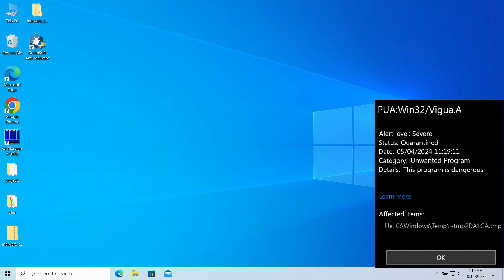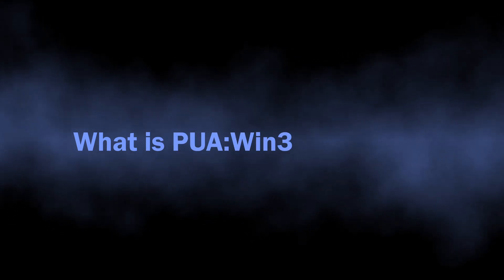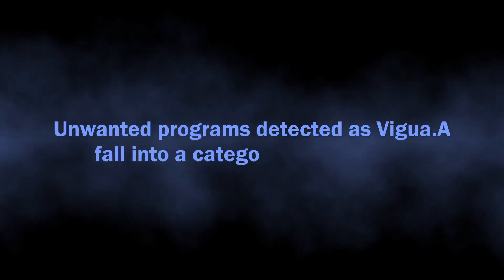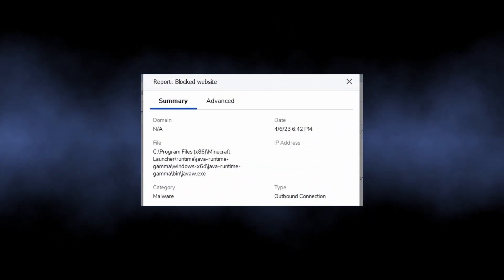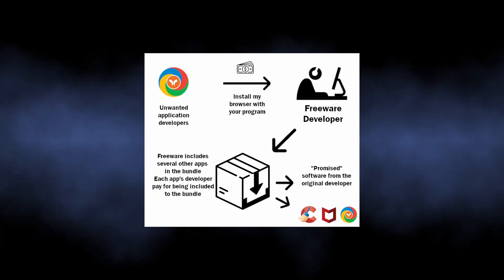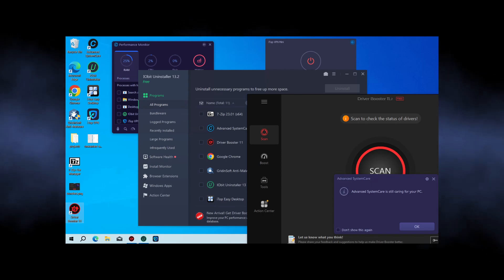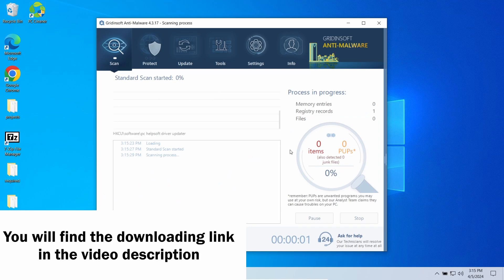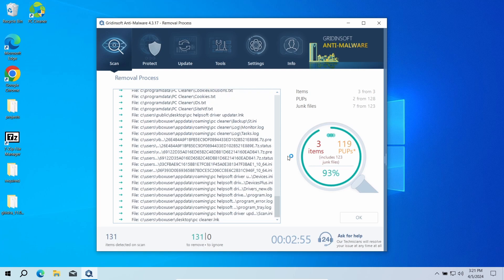What is PUA:Win32/Vigua.A detection? Removal Guide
PUA:Win32/Vigua.A is a detection of an unwanted program, that comes from Microsoft Defender. It stands for a thing known as scareware - a type of unwanted program that tries to prove its efficiency by showing numerous problems in the system, in order to make the user pay for the license. As such PUAs usually come in software bundles, this detection is in fact the sign of more unwanted apps running in the system. In this video, I explain the dangers of Vigua.A, the way it appeared in the system, and show how to remove PUA:Win32/Vigua.A.

0:00 - Intro
0:30 - What is PUA:Win32/Vigua.A?
0:52 - Is Vigua.A Dangerous?
1:32 - Spreading Ways
2:15 - How to Remove PUA:Win32/Vigua.A?
2:28 - Run a Standard Scan
2:40 - Click "Clean Now" to remove the detected PUAs